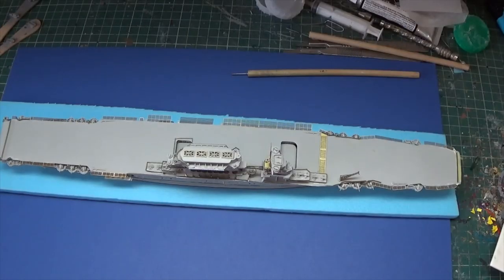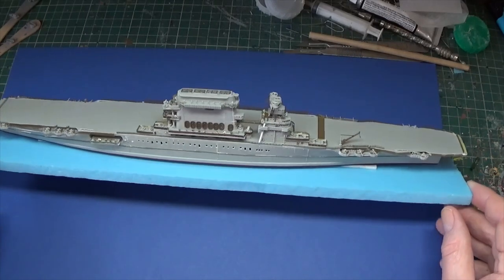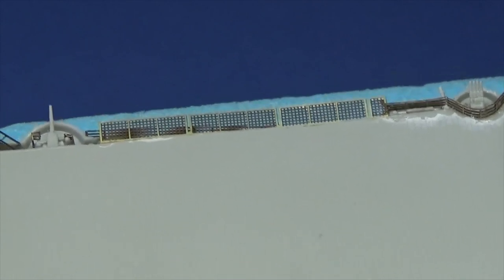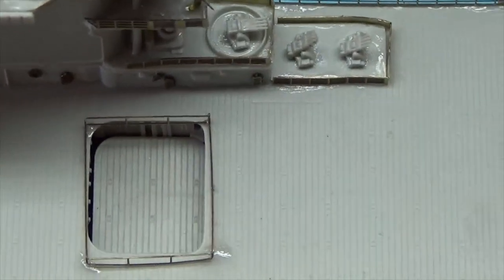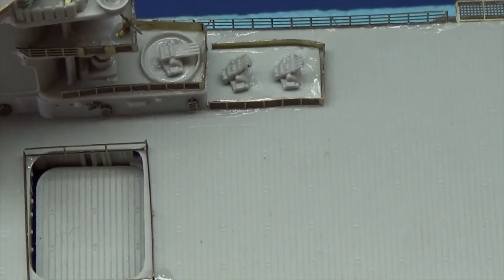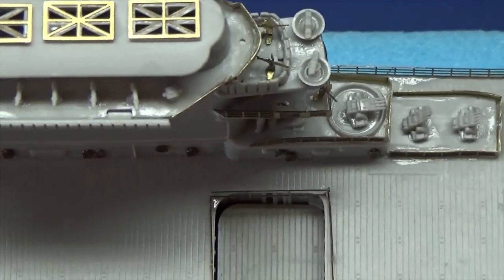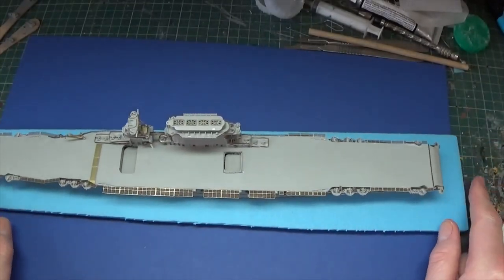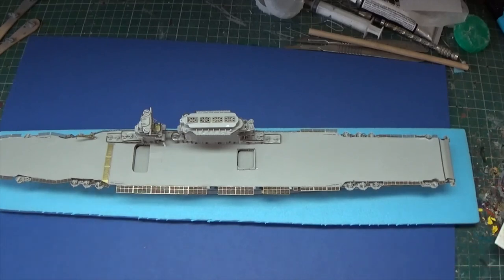Trumpeter 1/700 USS Lexington CV2 Build Part 6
Hi all,
here is part six of the 1/700 USS Lexington CV2 build , sorry yet again i ramble away . If you enjoy hearing , watching and reading about the war in the Pacific in world war two then please check out the unauthorised history of the  Pacific war podcast its great to listen to as you build or paint here it is @UnauthorizedHistoryPacificWar   . Until next time marra's !
Regards Gav.